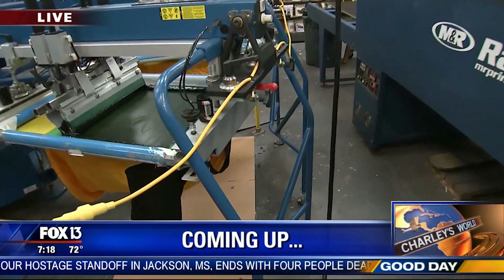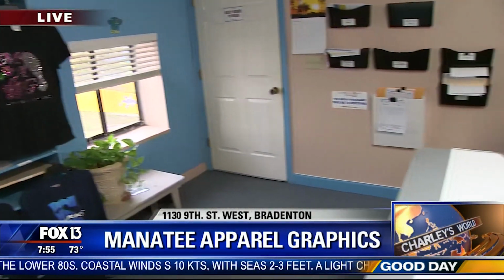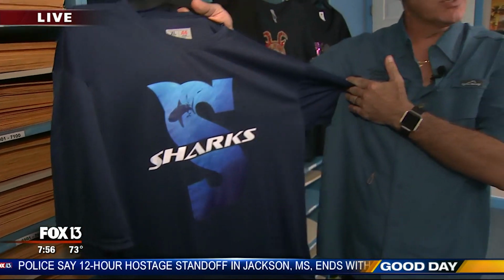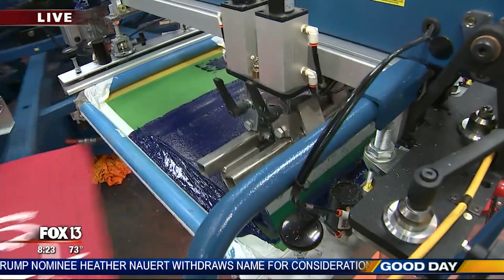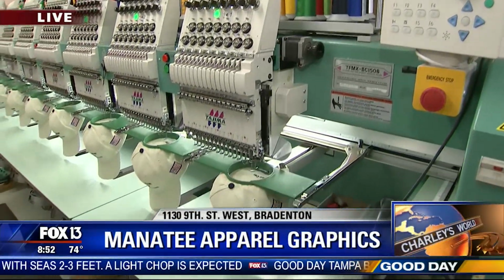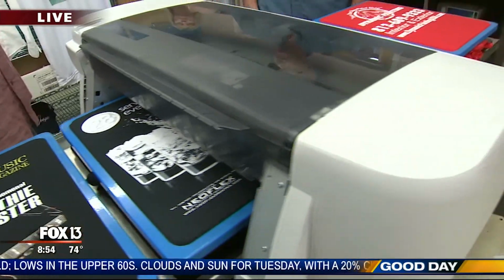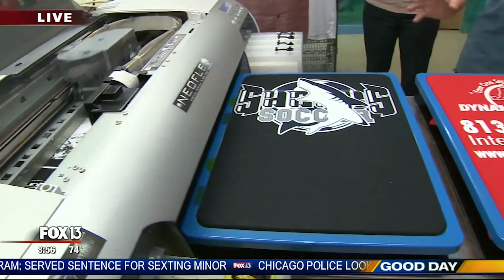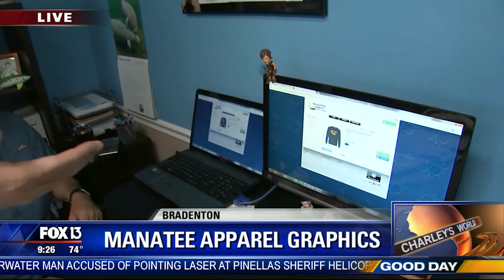WTVT 2 18 19 Manatee Apparel Graphics 6 10am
Charlie Belcher and Manatee Apparel